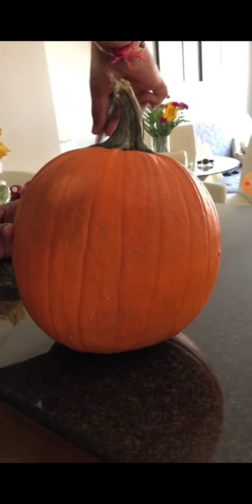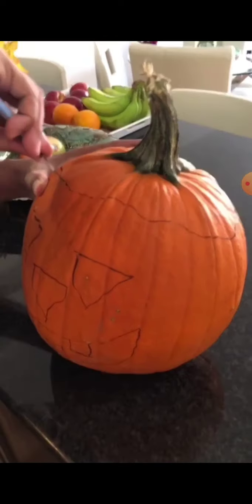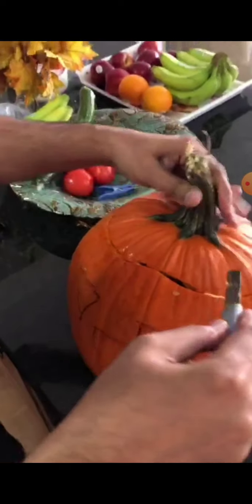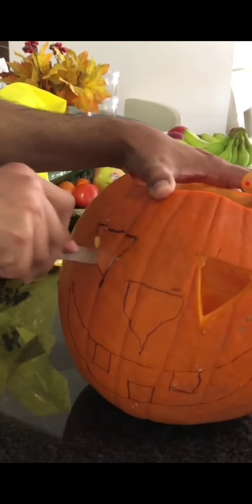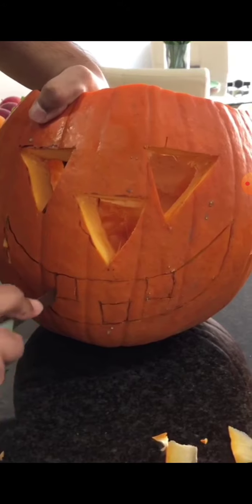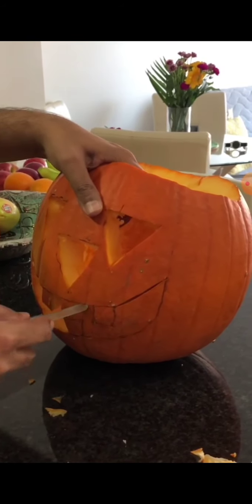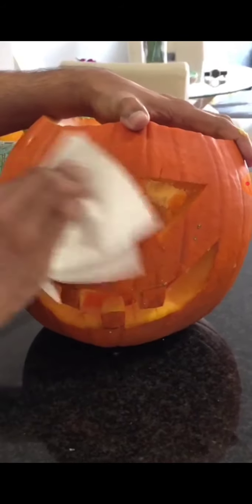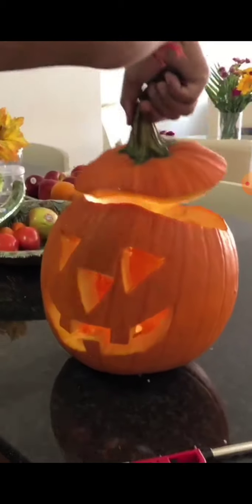Jack O Lantern Pumpkin Carving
How to carve a pumpkin in easy steps for Halloween.